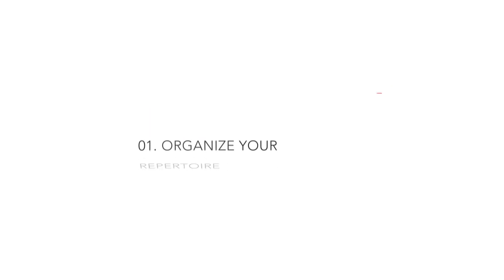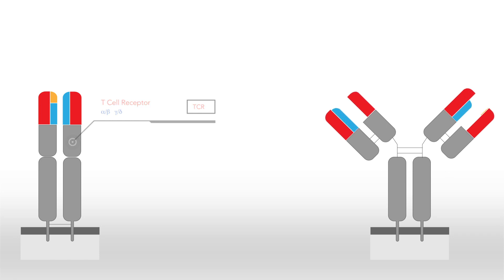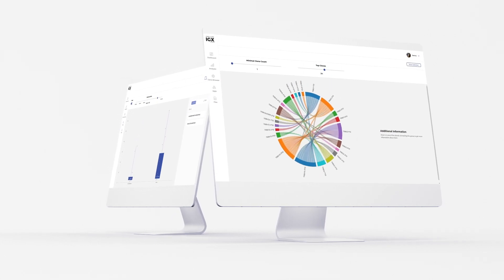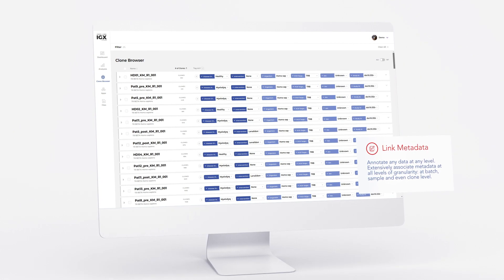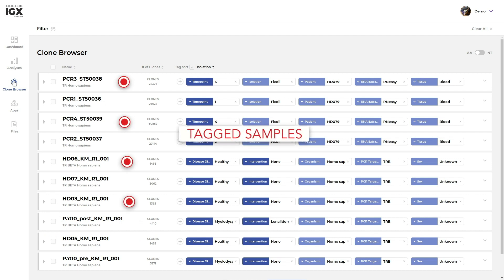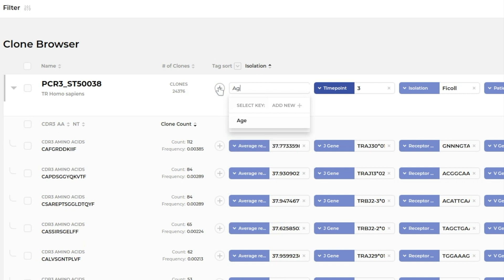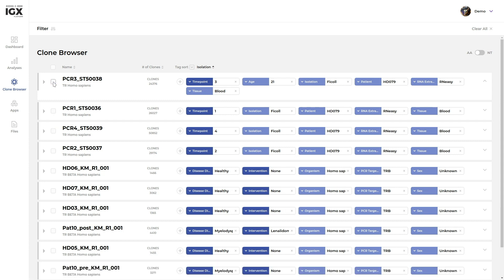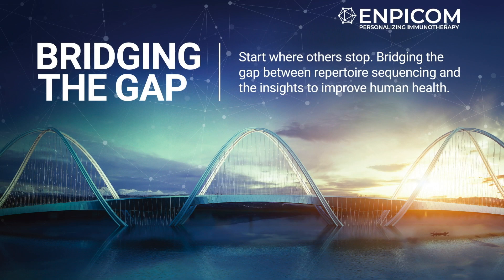Introducing IGX - 01. Organize your repertoire sequencing data with the IGX Platform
This video is the first in a series of videos introducing IGX Platform and its unique features. In this episode, you can take a glimpse of some of the advanced capabilities of the IGX clone browser.

The IGX clone browser is a powerful tool to organize and explore immune repertoire sequencing data. Designed to provide a structured overview of all data, it allows for fast, highly customizable searches.

Repertoire sequencing tends to generate vast amounts of data. It is of critical importance to have robust systems that enable the user to explore, prioritize, and select clones based on structured metadata and sequence information. This process of linking sequencing, metadata, and experimental data, even at a sequence level, allows the user to get the most insight out of their experiment. The IGX clone browser is the only integrated tool on the market allowing to link sequencing, metadata, and experimental data.

The IGX Platform is a unique end-to-end cloud-based immunomics data handling platform to efficiently manage, store, analyze, visualize, and interpret your immune repertoire sequencing data.